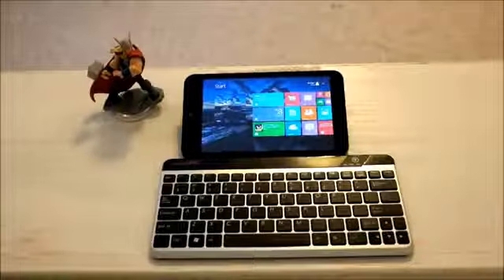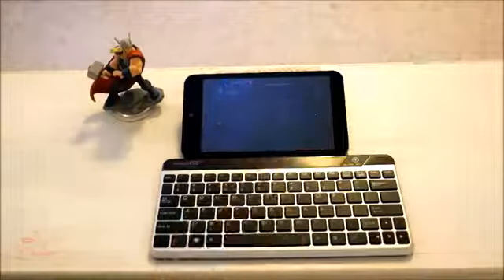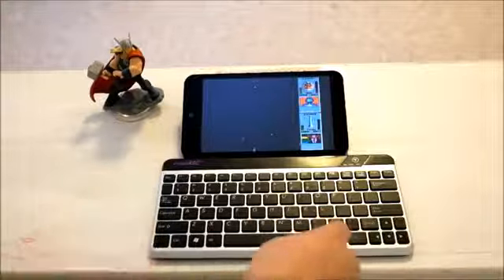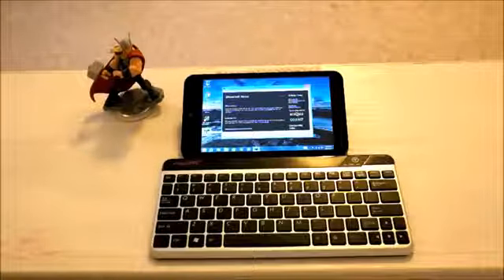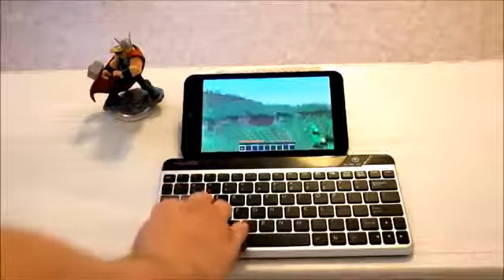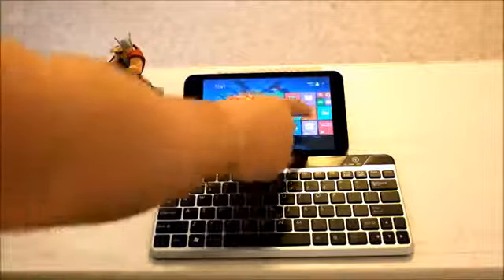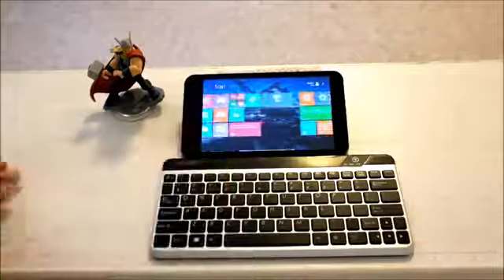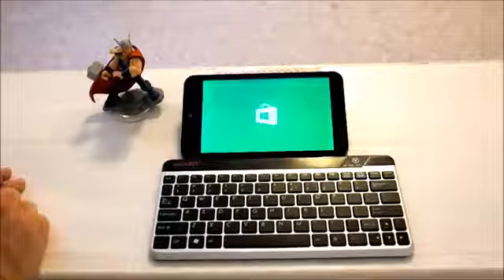HP Stream 7 tablet windows 8 hands on review plays minecraft www videograbber net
banggood ($9.78 ) - Tri fold PU Leather

Aliexpress  - HP Stream 7 tablet

Ebay ($19.99 ) - P Stream 7 5709

Amazon US ($89.95 ) - HP Stream 7

Amazon DE (EUR 49,80) - HP Stream 7

Amazon UK (GBP 68.00 ) - HP Stream 7

Amazon CA (CDN$ 19.99) - UL Listed Pwr

Amazon FR (EUR 17,99 ) - HP Stream 7 tablet

Amazon IT (EUR 14,72 ) - MAXINDA 8GB16GB3GB64GB OTG